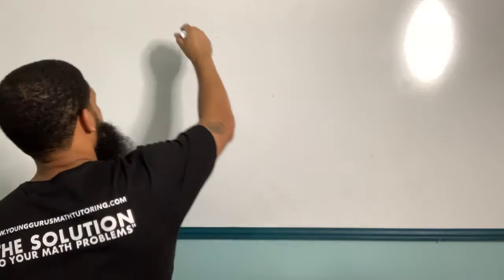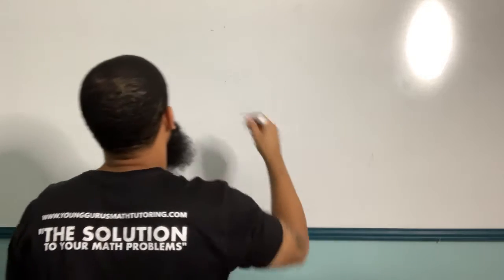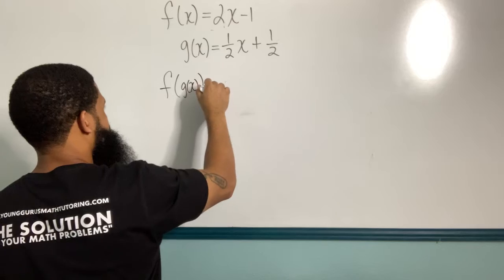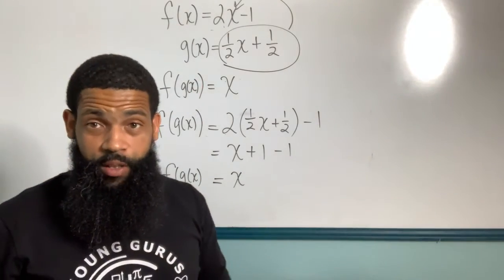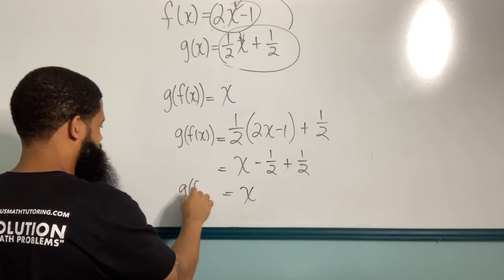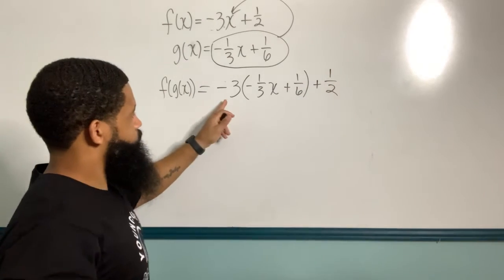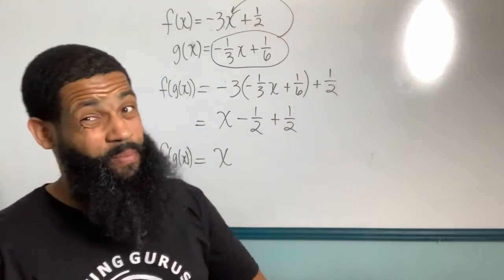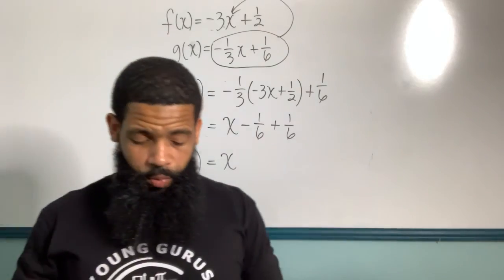Best Online Math Tutor | Verifying a Function Inverse (HSF.BF.B.4.B)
This lesson shows students how to verify if two functions are inverses of each other. Teachers can use this to supplement instruction on Common Core State Standards of Mathematics HSF.BF.B.4.B: Verify by composition that one function is the inverse of another.